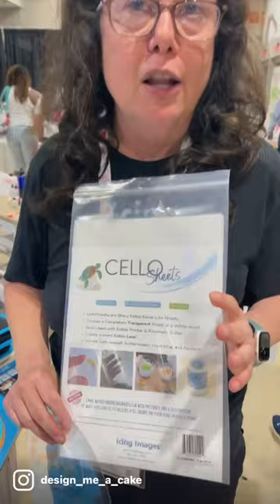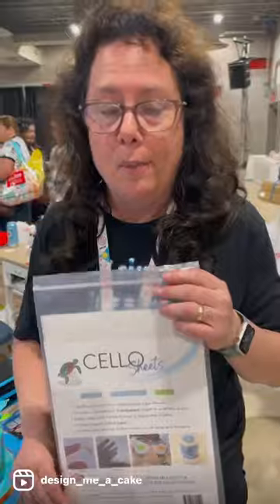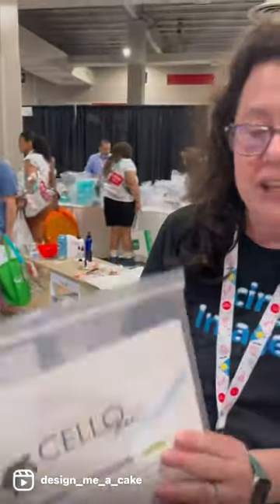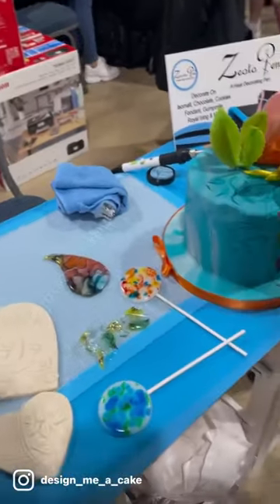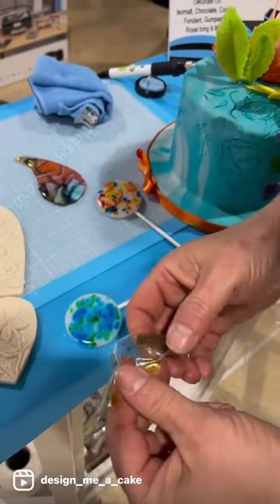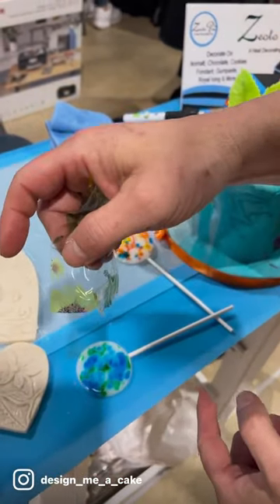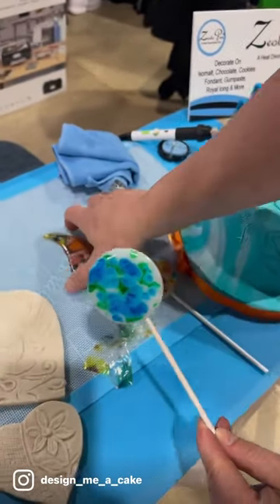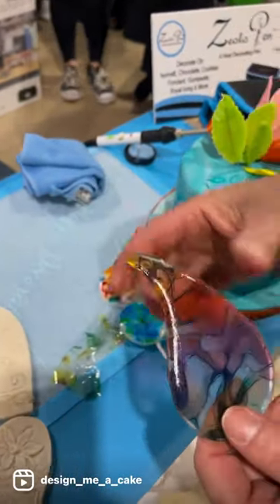New cool product from Icing Images!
This new product is called Cello Sheets and I got myself some so I can play with them. The website is
 This is not a sponsored video but I do love to share what's new out there. I hope you guys enjoy it!